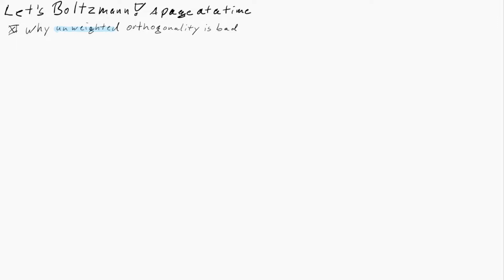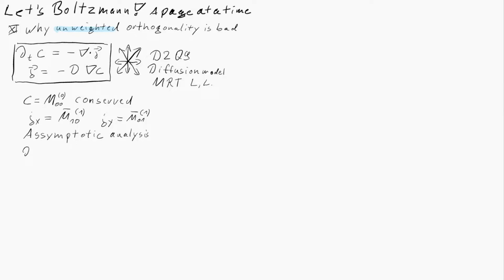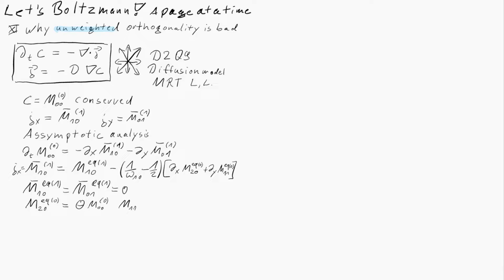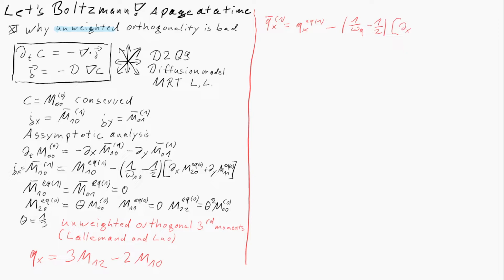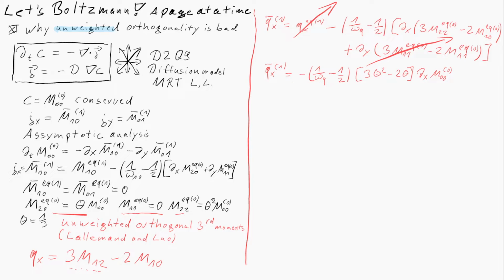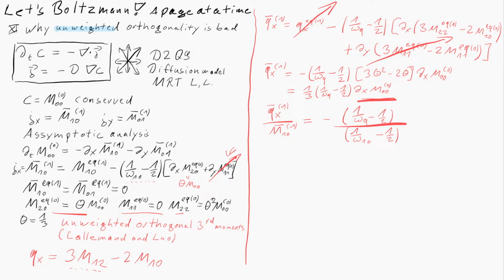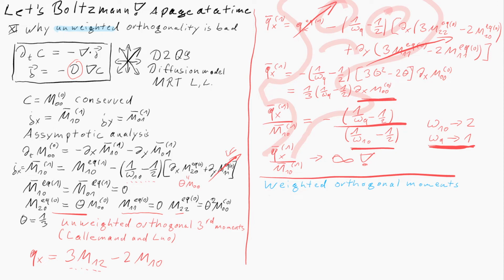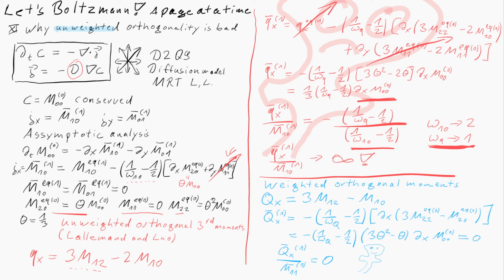Let's Boltzmann: What is wrong with the classical MRT method